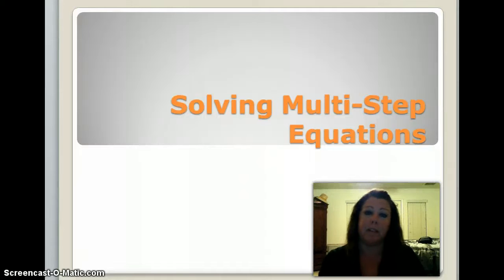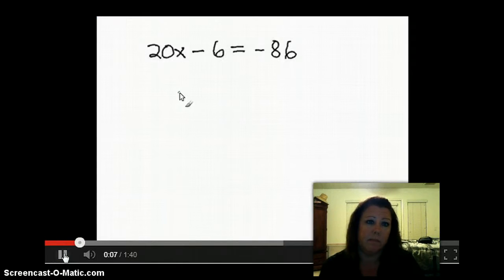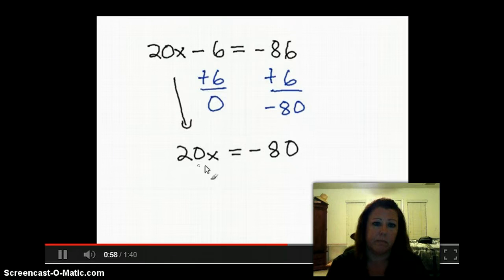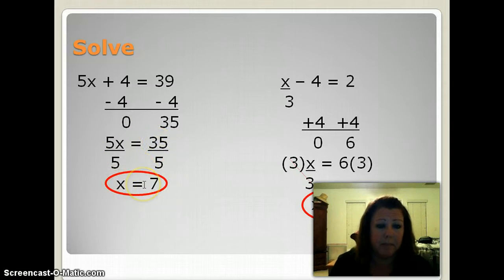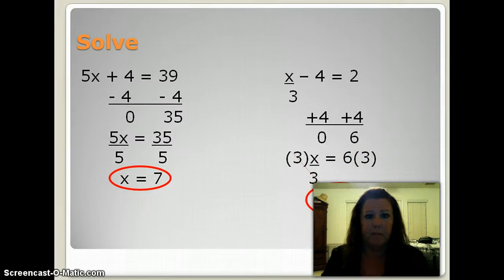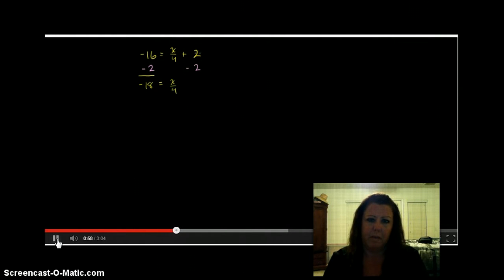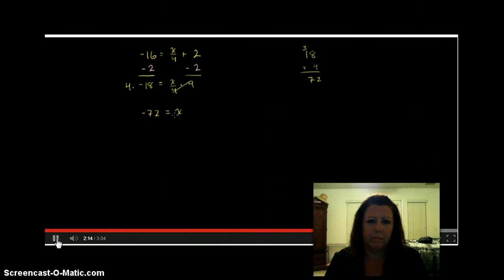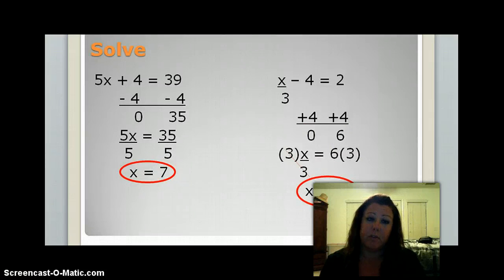Copy of Multi-step Equation Tutorial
This is a screen cast on how to solve multi-step equations